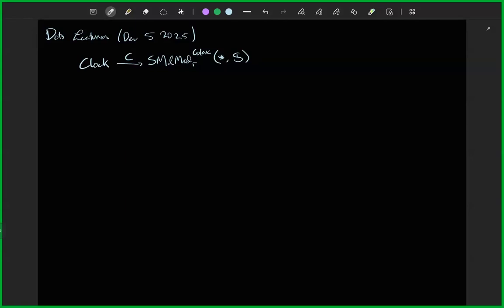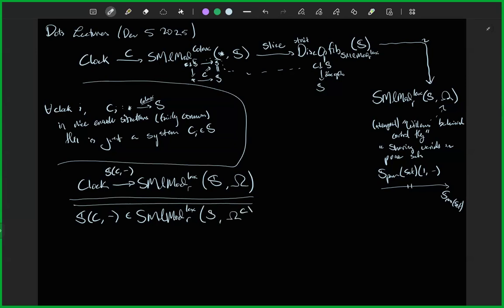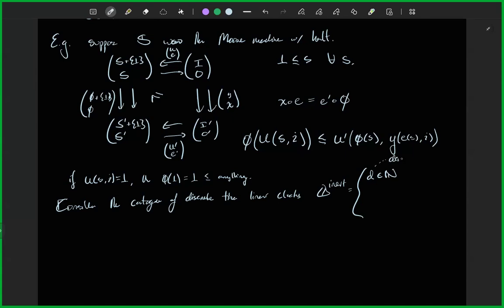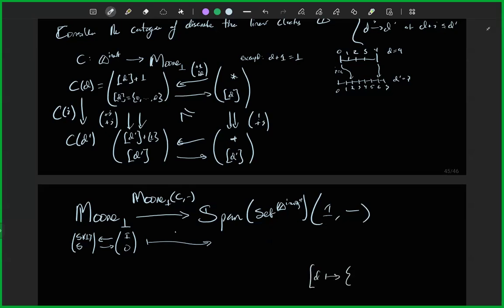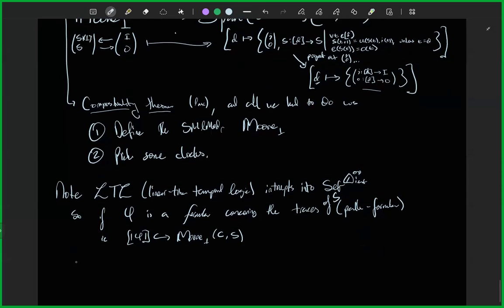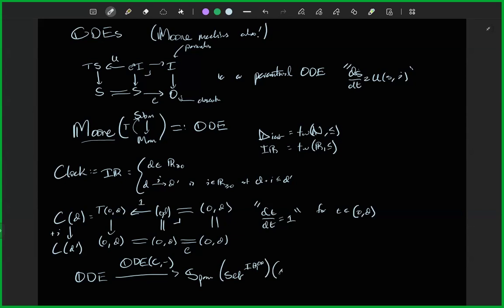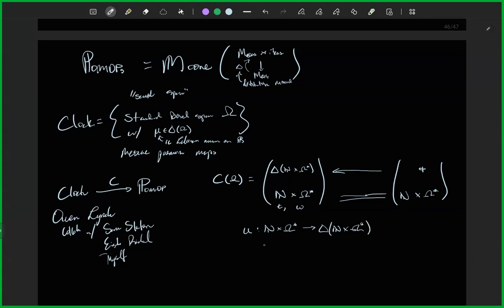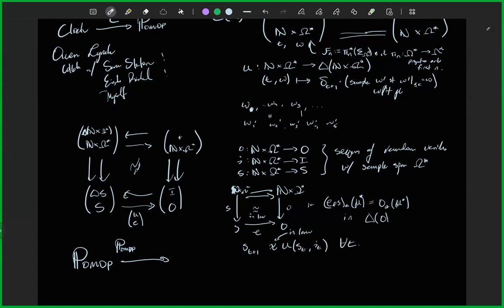[DOTS Lectures] 14. Applying the representability theorem: examples of compositional behaviours